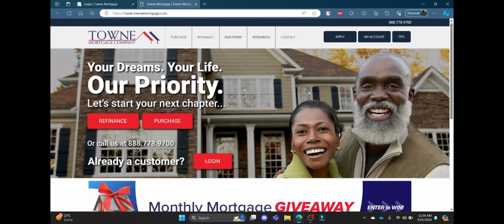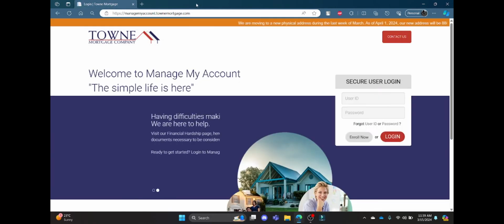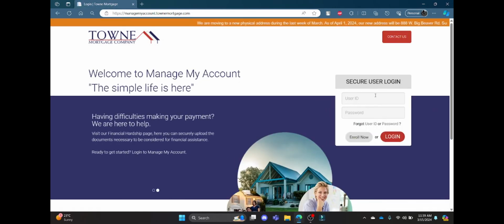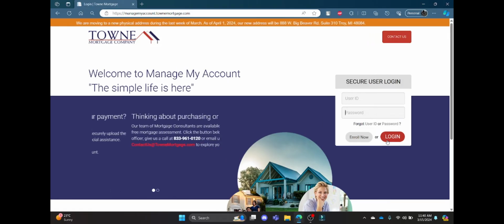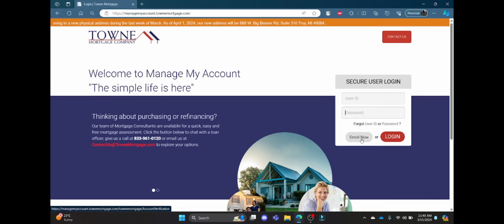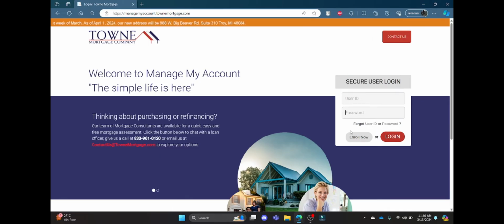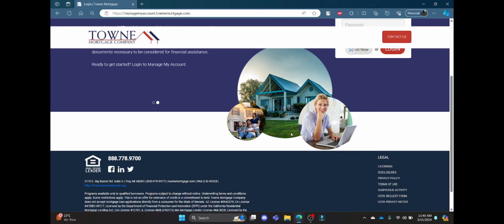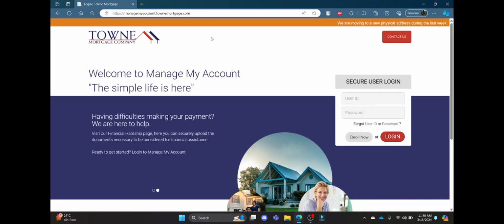How to Login to Towne Mortgage Account 2024 | Sign In to Towne Mortgage Account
In this video, we'll walk you through the process of securely accessing your Towne Mortgage account online.  We'll cover everything you need to know from navigating to the correct login page, to enrolling for online access if you're a first-time user, and even what to do if you forget your login credentials. By the end of this video, you'll feel confident logging in and managing your mortgage account from the comfort of your own home.